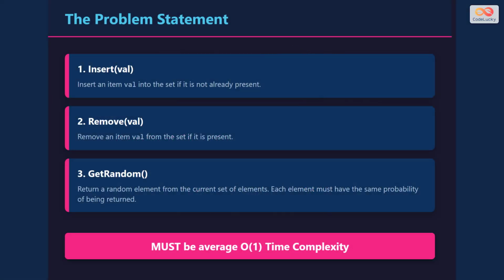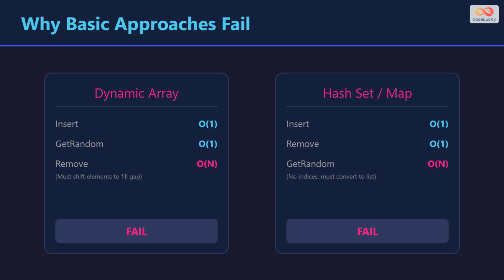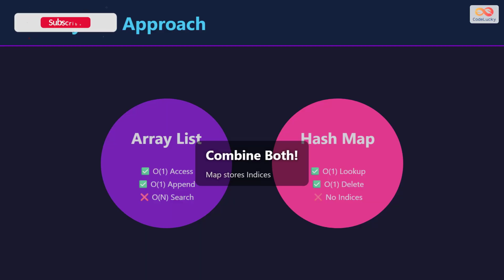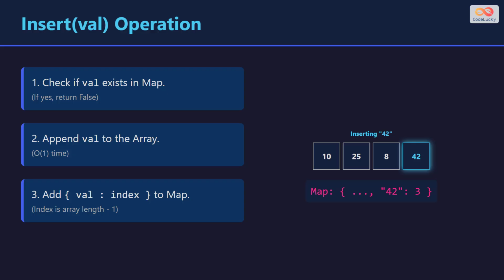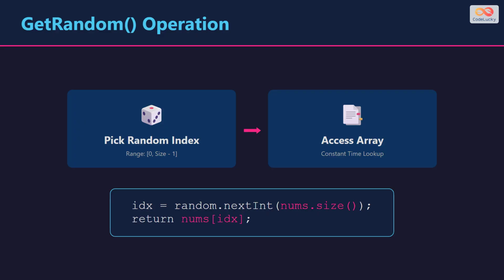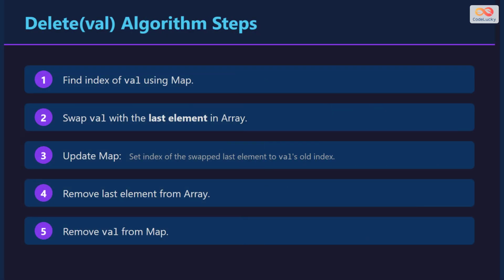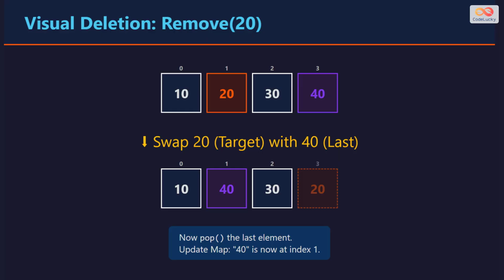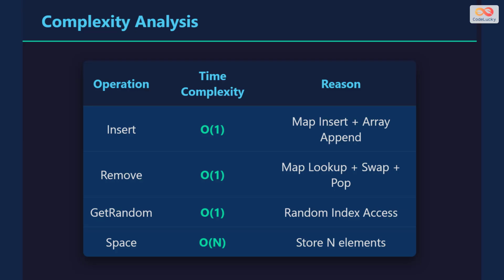Insert Delete GetRandom O(1) - LeetCode Solution Explained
Learn how to solve the famous "Insert Delete GetRandom O(1)" coding interview problem with a constant time complexity solution! 🚀

In this video, we breakdown the limitations of standard data structures like Arrays and Hash Sets and discover how combining them creates the perfect hybrid structure. We will cover the logic behind the "Swap with Last" deletion trick that makes O(1) removal possible.

Whether you are preparing for technical interviews or just want to sharpen your algorithm skills, this visual guide will make the concept crystal clear. 💎

Topics covered:
- Problem Constraints & Analysis 🧠
- Why Arrays & HashMaps fail individually 🚫
- The Hybrid Data Structure Design 🏗️
- Visualizing Insert, Delete, and GetRandom 🎨
- Complexity Analysis 📊

Chapters:
00:00 - Introduction to Insert Delete GetRandom O(1)
00:20 - The Problem Statement
00:44 - Why Basic Approaches Fail
01:08 - The Hybrid Approach
01:31 - Data Structure Design
01:52 - Insert Operation
02:14 - GetRandom Operation
02:34 - The Deletion Challenge
02:55 - The Deletion Algorithm
03:19 - Visual Deletion Example
03:42 - Complexity Analysis
04:03 - Summary
04:25 - Outro